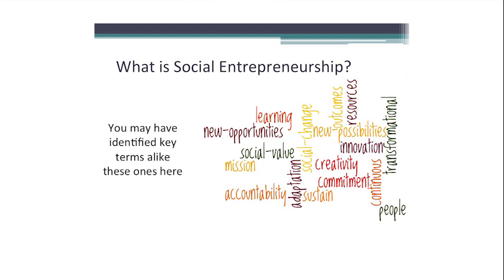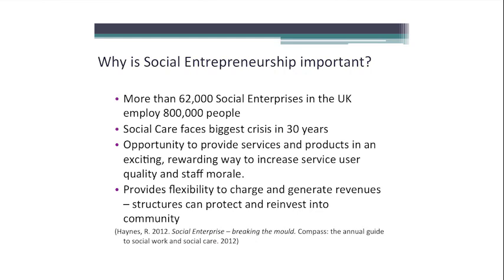Unit 5, part 1